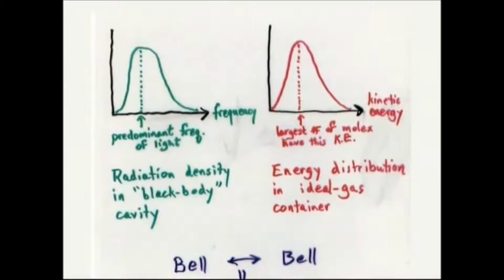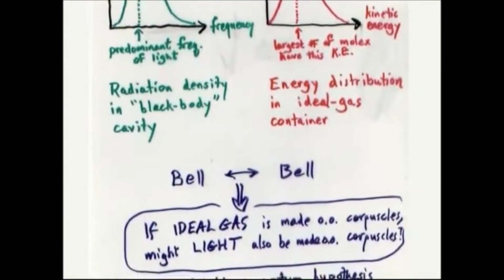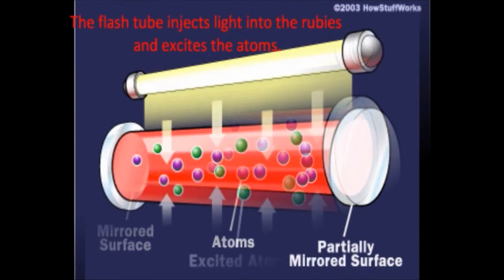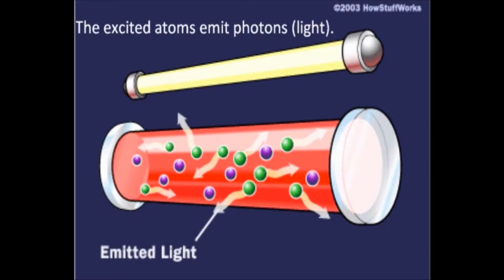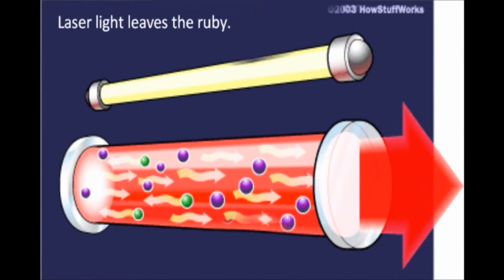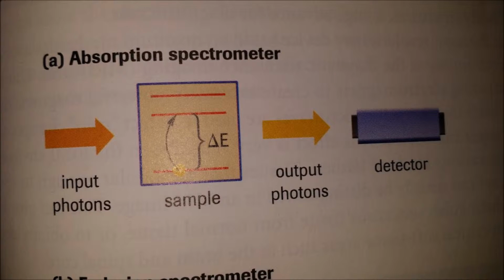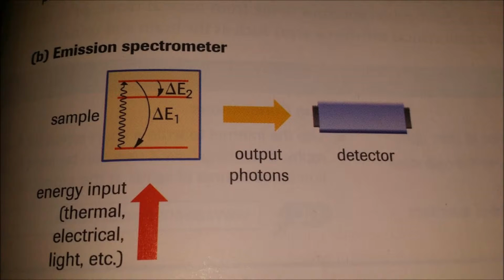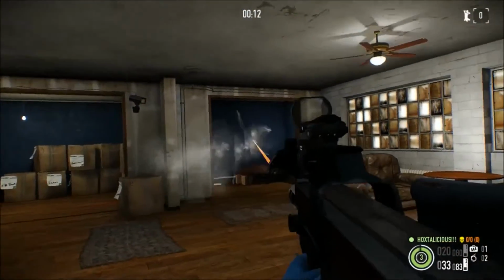Laser Project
Brian and kareem